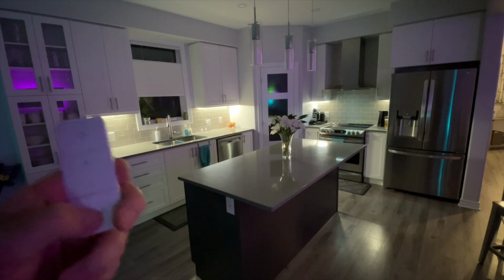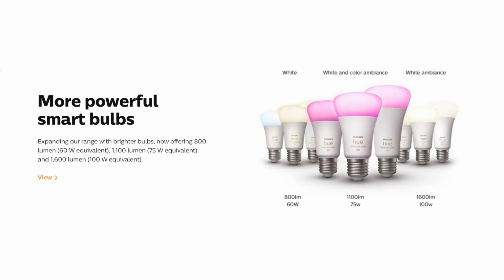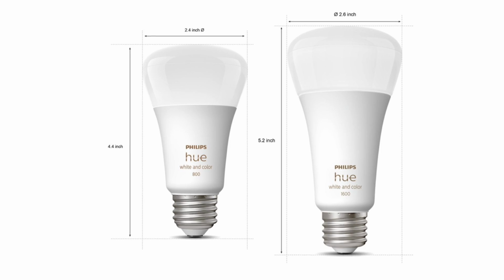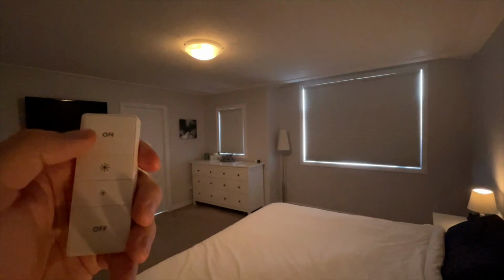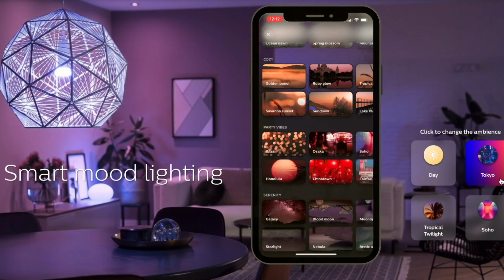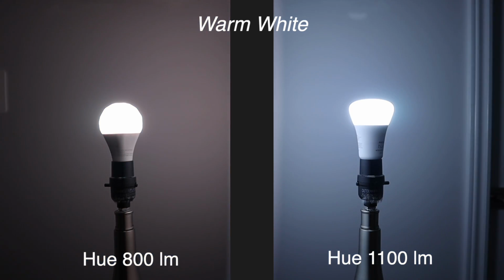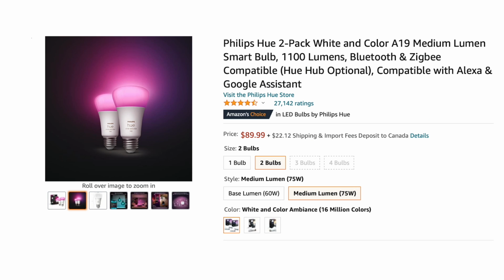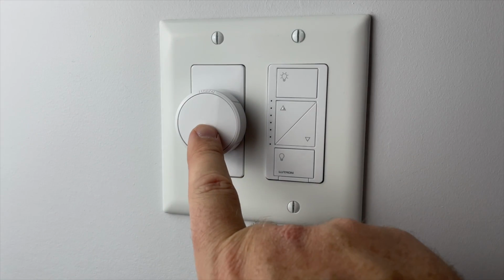Brighter! Philips Hue 1100 Lumen Smart Bulb for Homekit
Need Brighter Lights? Philips Hue has got you covered with the new release of their brighter 1100 lumen Smart bulbs for Homekit. I'll test these out and compare them to the Nanoleaf Smart Bulbs to see how the speed and brightness stack up.

Having the perfect level of lighting makes all the difference and you do not always want to have to add more bulbs and fixtures to your space. I have a couple of rooms that do not get as much natural light. It's easy to dim the lights in the evening but when you need to light a room up fully, it can be frustrating if you turn the light up to max or use the colour options and find the illumination of the room  less than stellar...

Chapters
0:00 Intro
0:57 New Hue Products Coming Soon!
1:34 1100 & 1600 lumen Hue Lights
2:14 1100 lumen release & availability
3:26 Connection - Hue Bridge vs Zigbee or Bluetooth
4:13 Adding lights to the new Hue App
4:50 Testing Hue 1100  lm vs 800lm
5:50 Testing Hue 1100 vs Nanoleaf Essentail A19
6:42 Philips Hue 1100 lm price
7:01 Worth the upgrade?
7:17 Where I'm Installing them?
8:00 Conclusing

*Sadly, this product has not been released in Canada, but I was able to order from Amazon.com, and have it shipped to Canada* To order from the US site (Amazon.com),

LUTRON AURORA
Lutron Aurora Toggle Switch
Lutron Aurora Toggle Switch with screwdriver
Lutron Aurora Paddle Switch Wall Bracket

For my creator friends, check out Tube Buddy! Install the Tube Buddy App